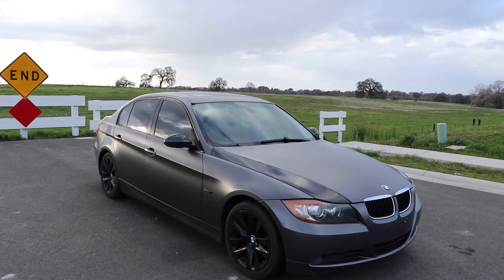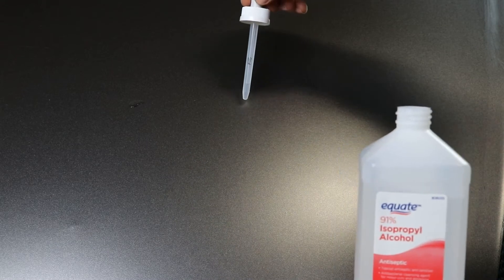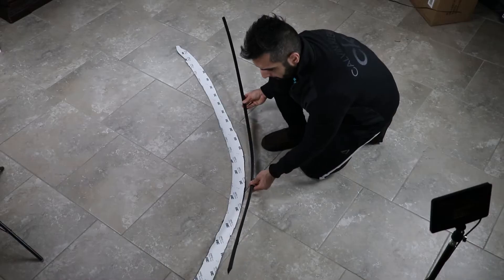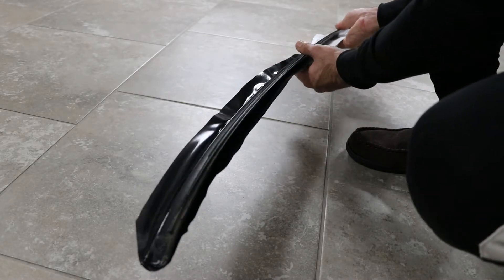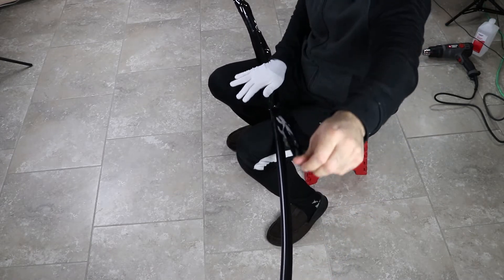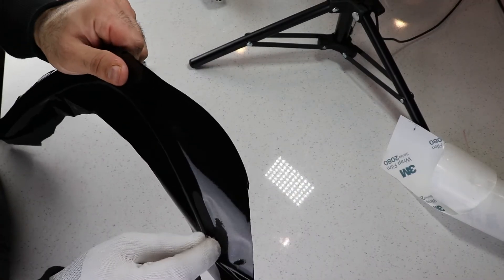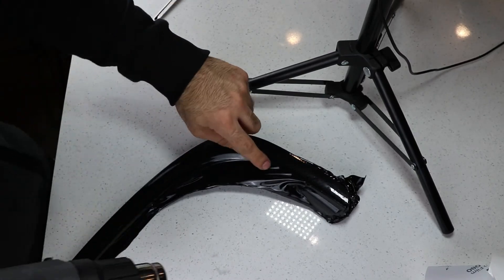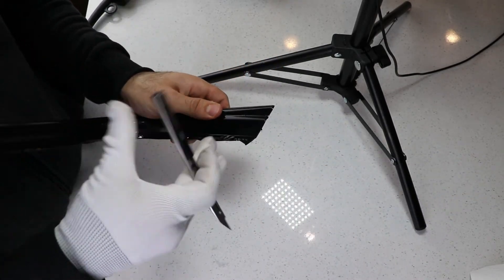Vinyl Wrapping Window Trims (Detachable Trims)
Removed the trim off a BMW E90 window trims and installed gloss black 3M vinyl. However, this video will apply to all detachable vehicle trims/molding